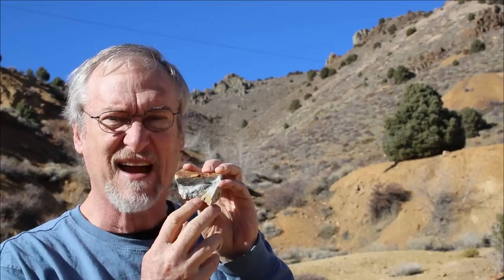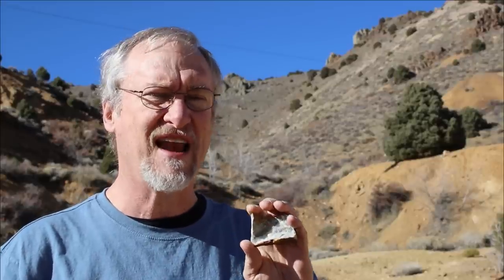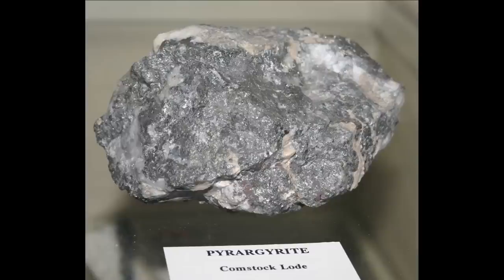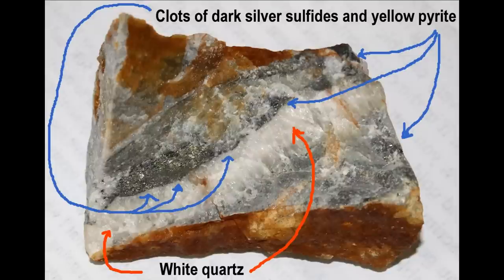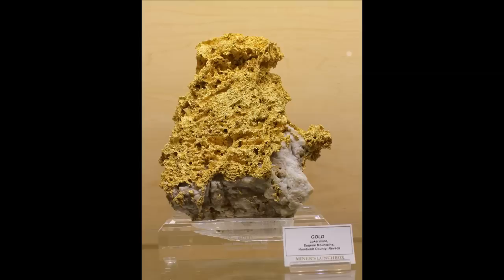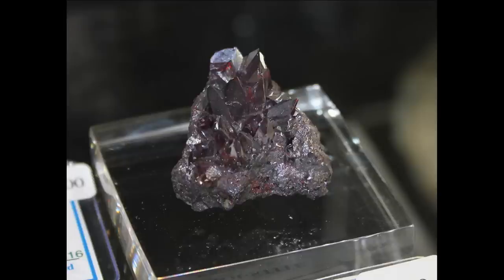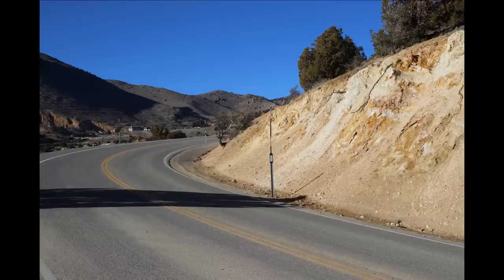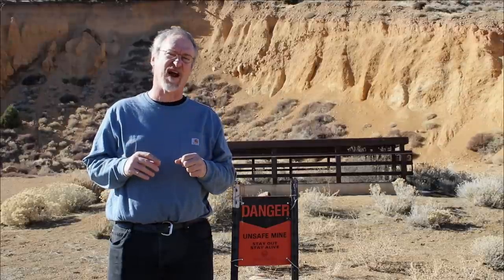Rich Silver and Gold Bonanza Ores - Secrets of Epithermal gold & silver vein geology - Virginia City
Some of the richest ores on the planet are bonanza Gold-Silver Ores found in epithermal type deposits. In the is video I will talk about how to find these types of super-rich lode deposits. We will talk about what they look like by examining rich ore pictures. Gold is still found in these types of places, not only hard rocks ores, but as alluvial placer deposits as well.  W will talk about the places these types of deposits are found, and how you can find this type of lode deposit. We will look at the characteristics of Virginia city, Nevada that show the typical bonanza gold and silver deposit.